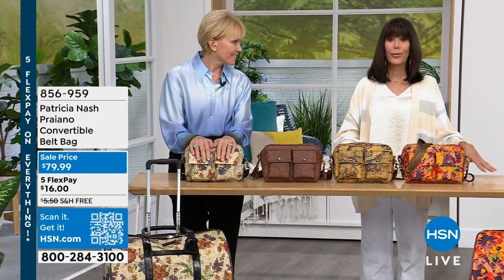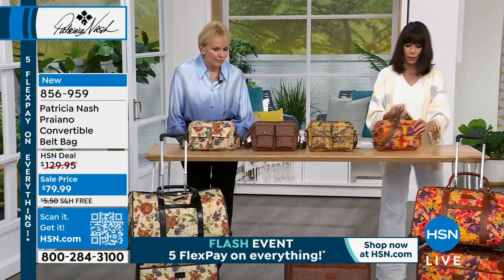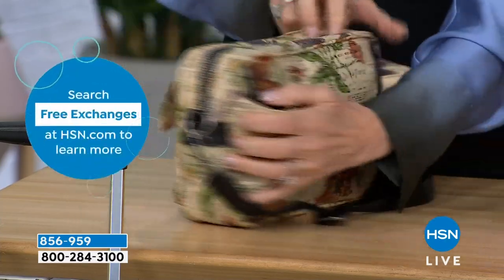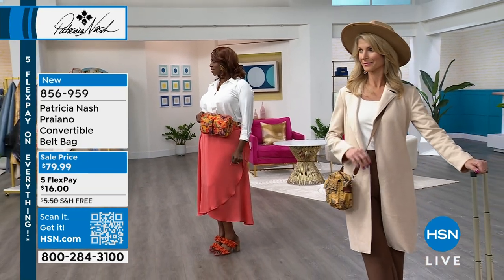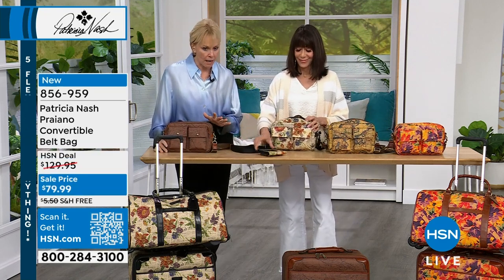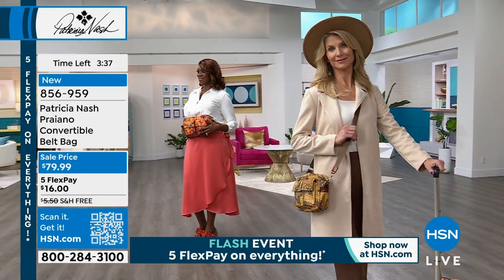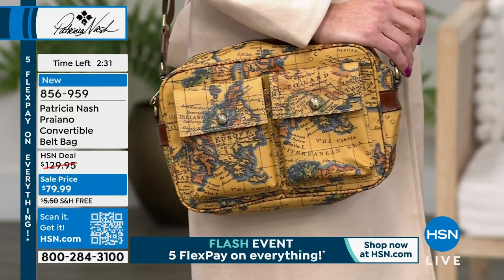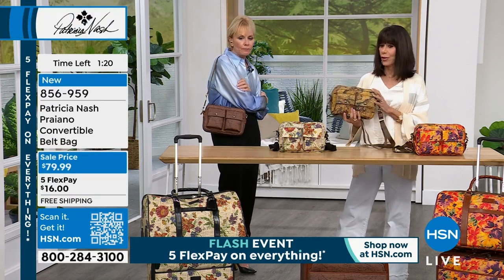Patricia Nash Praiano Convertible Belt Bag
Trade in your cumbersome bag for a stylish, handsfree solution. The Praiano from Patricia Nash features a waterresistant design with roomy, easytoaccess compartments to help you stay organized. Carry it as a belt bag or sling it over your shoulder or across your body.